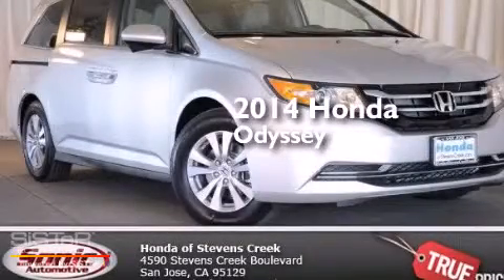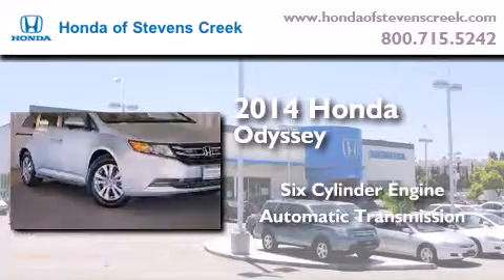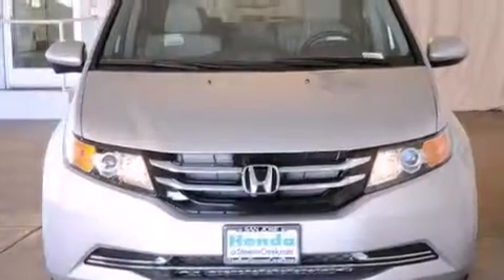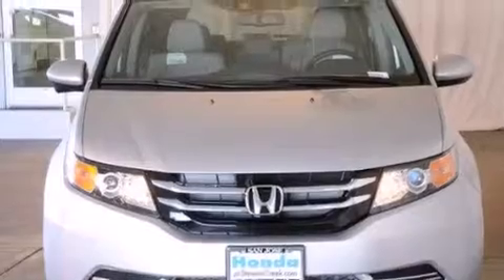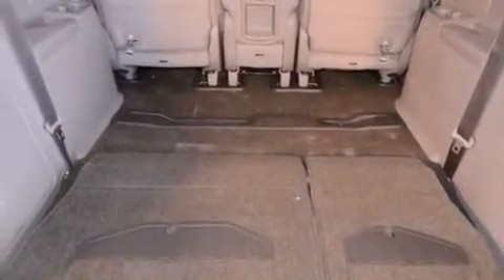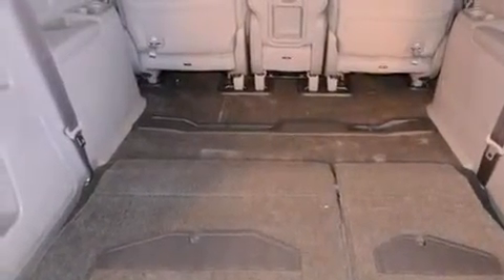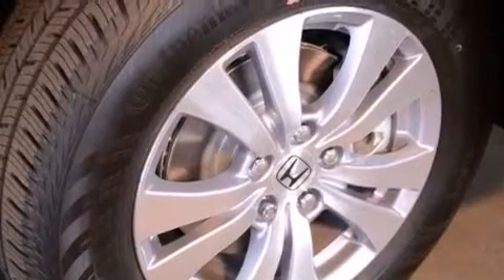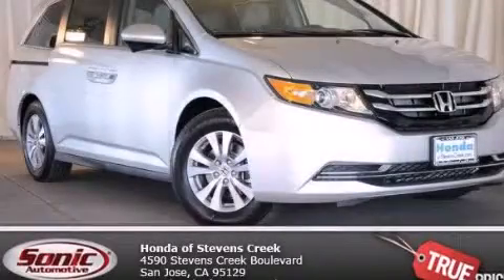2014 Honda Odyssey San Jose CA 95129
We've been honored to serve the San Jose CA area , we promise that your experience at our dealership will exceed your expectations ! Year : 2014 Make : Honda Model : Odyssey Engine : 3.5L V-6 cyl Trans . : 6 speed automatic Exterior : Alabaster Silver Interior : Truffle Honda of Stevens Creek 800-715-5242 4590 Stevens Creek Boulevard San Jose , CA 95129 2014 Honda Odyssey San Jose CA